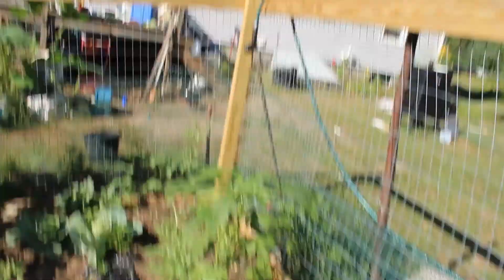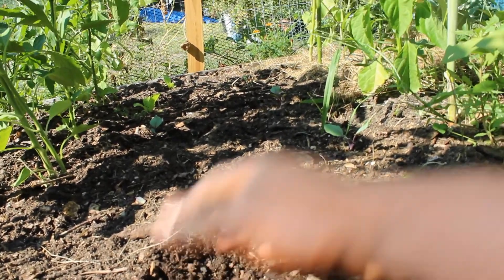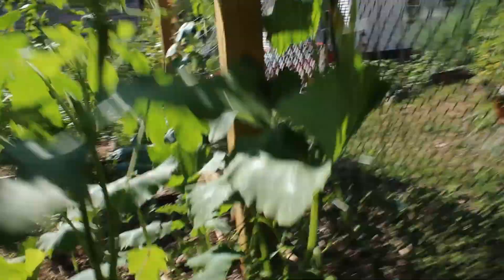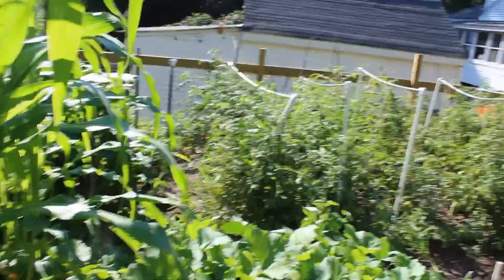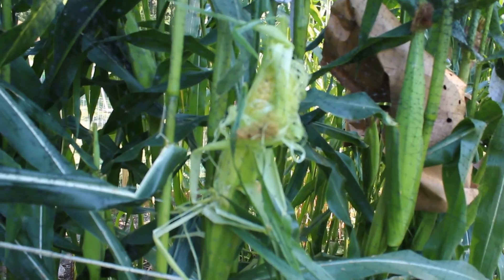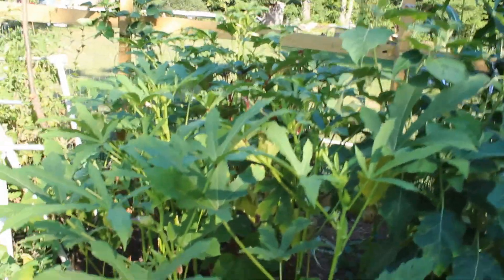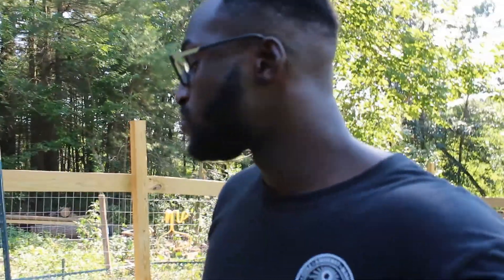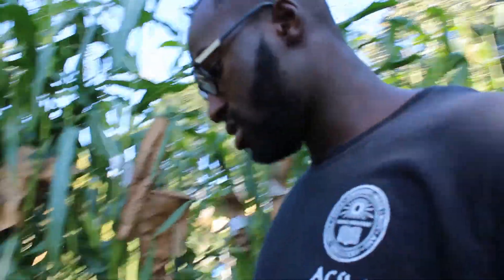August Garden Tour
Been a minute since I posted! Had some time and wanted to give y'all a tour of the Garden in August. A lot of things are transitioning and the pest pressure is pretty high on our Brussels Sprouts, cabbages and collards. The Butternut squash tho!! They are bumping. I'm proud of that succession cropping! Hope y'all enjoy!!